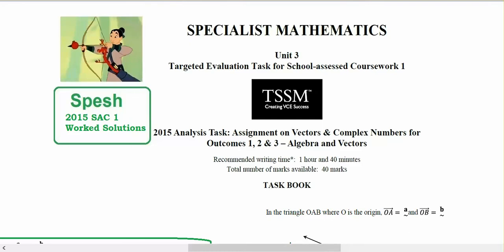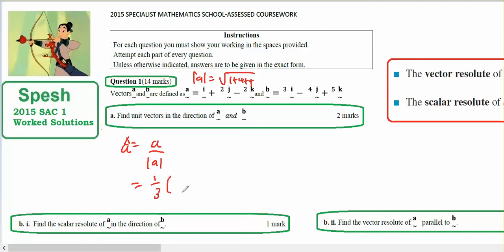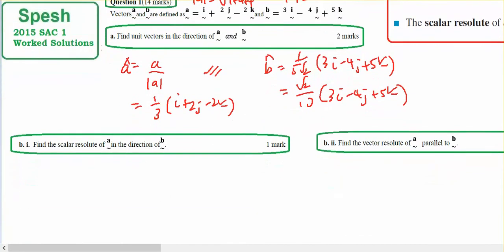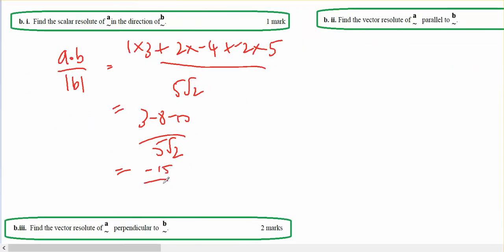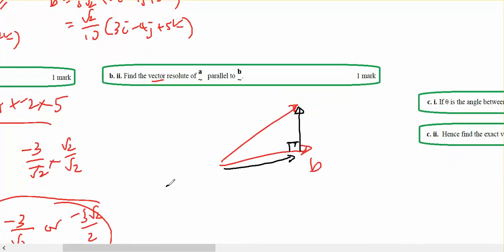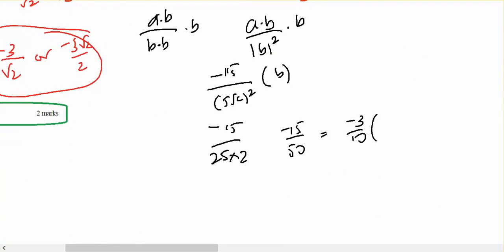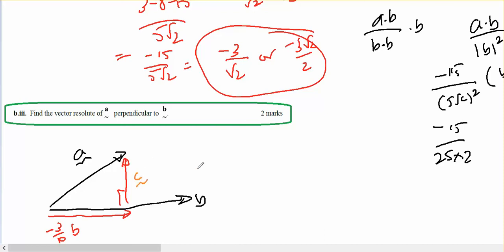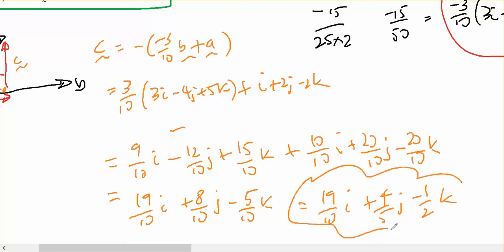sm34 2015 SAC 1 1ab Resolutes